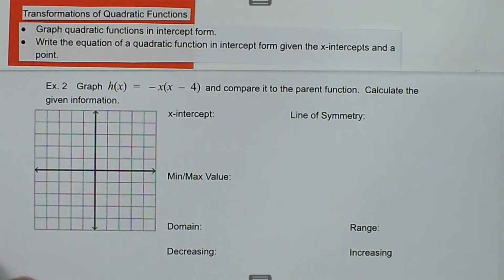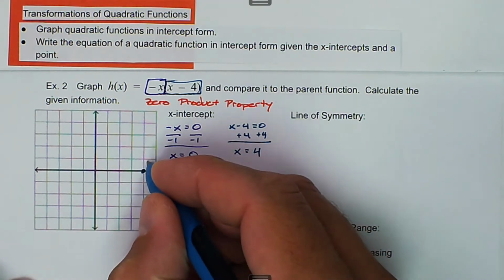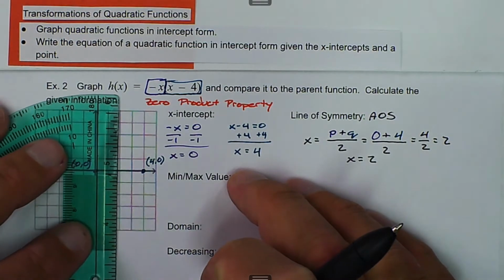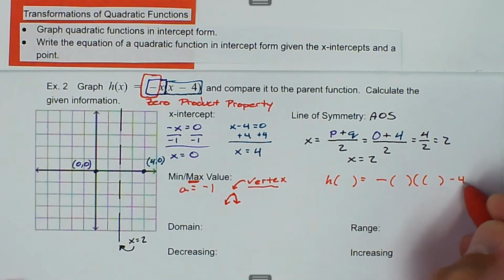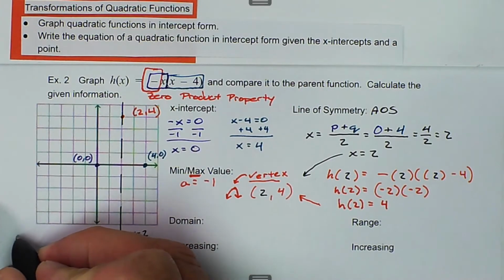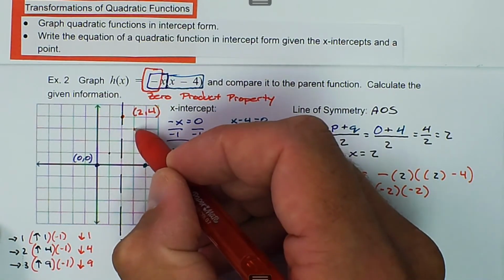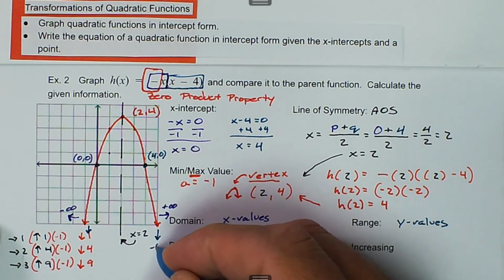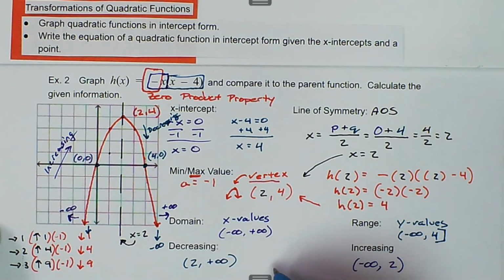A2.02.02-04.VD.10.Characteristics of a Quadratic Function (Intercept Form)